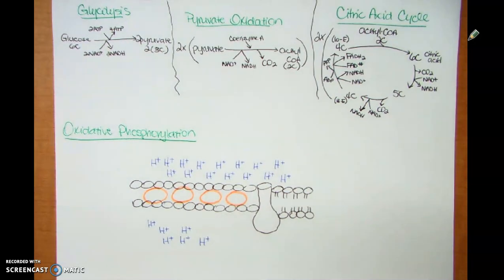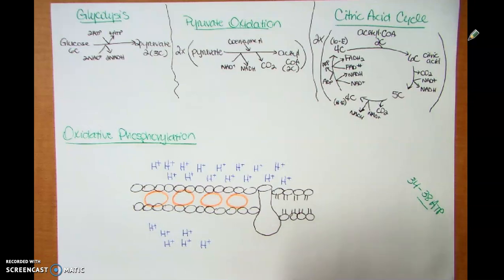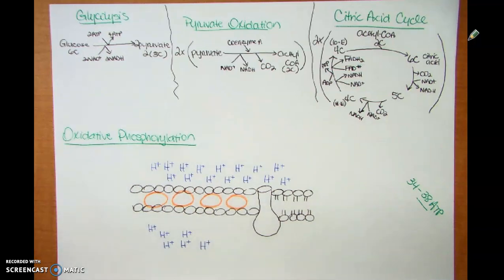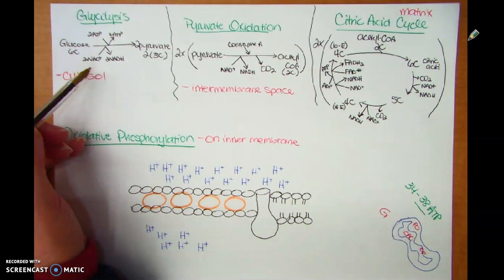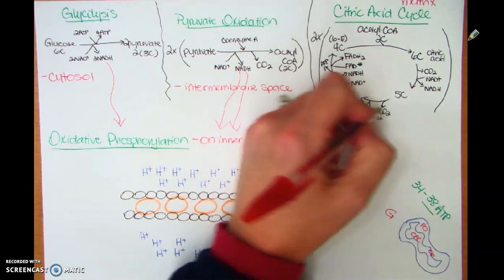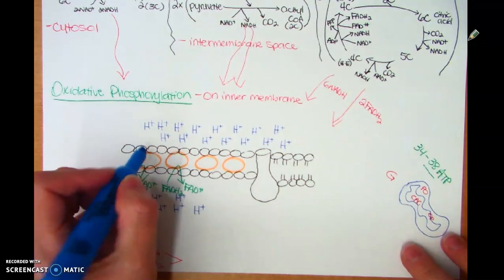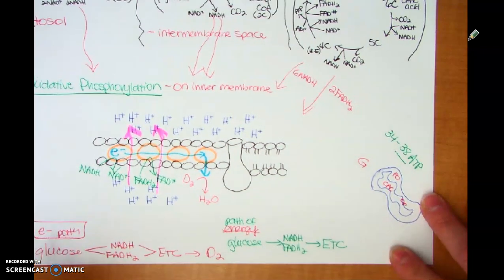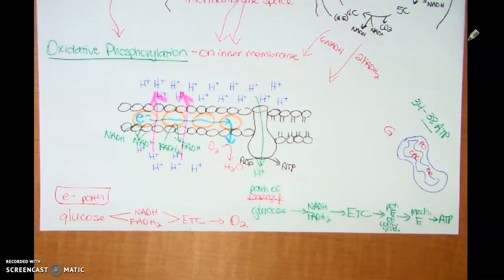Cellular respiration overview/review before starting fermentation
I can explain the purpose of cellular respiration.
I can name the processes that make up cellular respiration and their locations, reactants and products.
I can explain the movement of electrons (and therefore energy) in cellular respiration.